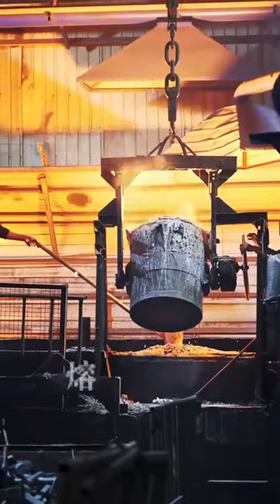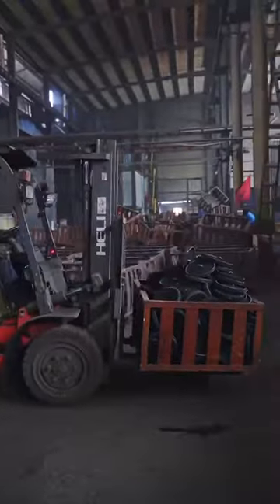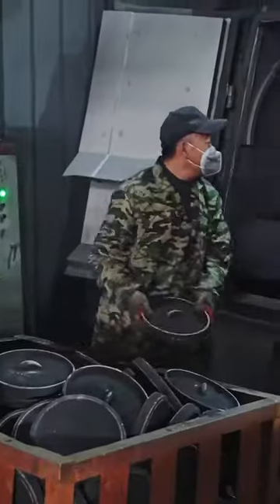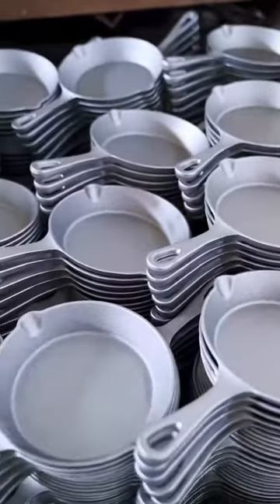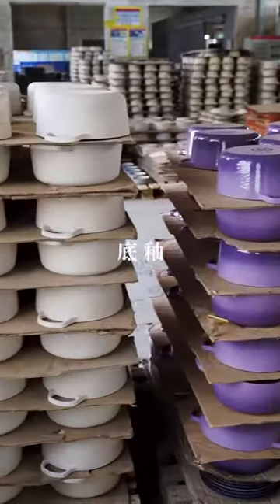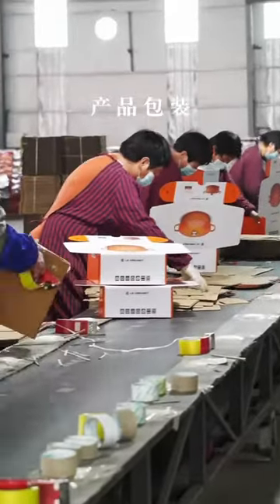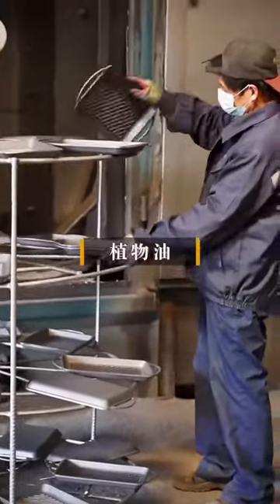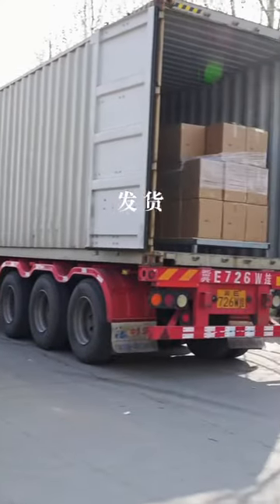Cast Iron Cookware——How its made in chinese manufactory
The process of a set of cast iron pans from raw materials /production /packaging and shipping in our cookware factory.

The bread iron is placed in a furnace at 1250 degrees Celsius， hot enough to melt solid iron into molten iron.😊
Then, the casting and molding stage. The molten iron is poured into the sand mold to create the initial shape of the cast iron pot.
Once the casting is complete, the pot is left to cool and solidify.
Next, the mold is removed, and the pot is taken out.
The subsequent processing stage begins with rough grinding to remove any rough edges or irregularities from the casting process.😻
Then, the pot undergoes a coarse polishing to further smoothen its surface.
After that, a fine grinding process is carried out using finer sandpaper or sand cloth to achieve a smooth and refined surface.
Following the fine grinding, a fine blasting process is performed using 1-2mm diameter garnet sand to enhance the smoothness of the cast iron pot's surface.🤩
To protect the surface of the pot and enhance its durability, an enamel coating, also known as porcelain enamel, is applied. First, a base glaze is sprayed, and then the entire pot is coated with enamel material.
After the coating process, the pot undergoes grinding and repairs to ensure the smoothness and integrity of the enamel coating.
Subsequently, the pot is placed in a kiln for baking, allowing the enamel coating to fully cure and enhance its durability and aesthetics.🦾
Once the baking process is complete, the pot goes through meticulous packaging to ensure its safety and integrity during transportation.
Lastly, a layer of vegetable oil is applied to the pot, followed by high-temperature baking. This allows the oil to penetrate the micro-pores of the iron, forming a black, rust-resistant, and non-stick oil film.